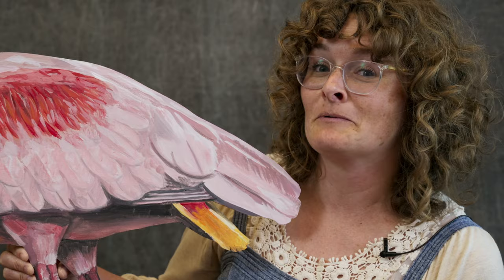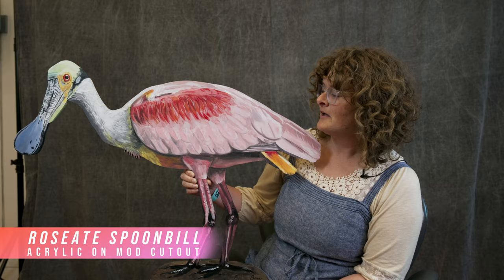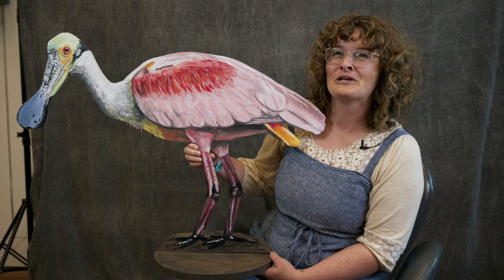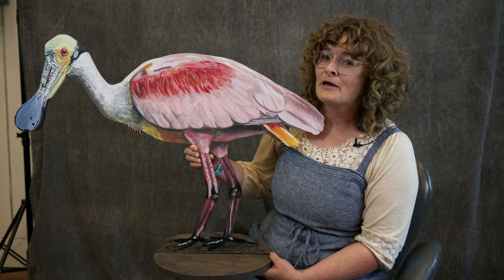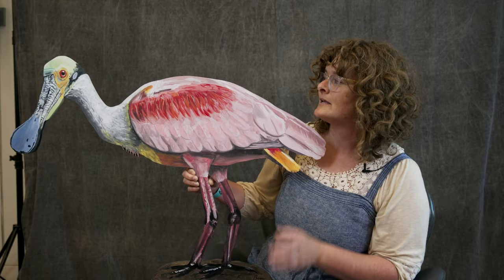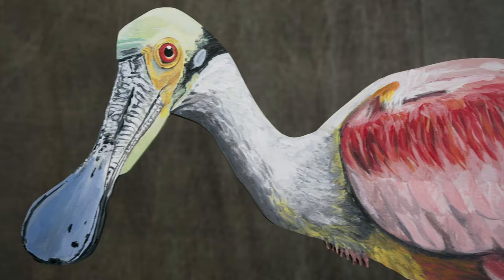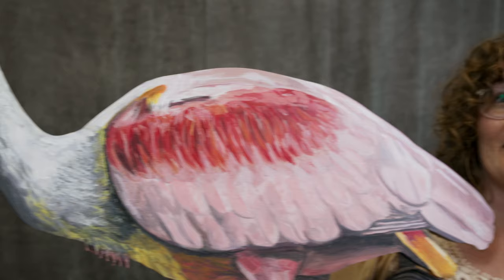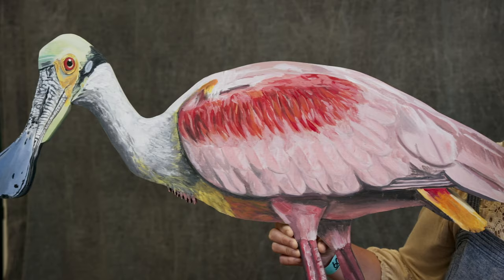Artist #602 -Bess Hinson Taylor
Artist Bess Hinson Taylor discusses her submission to State of The Art, "Roseate Spoonbill".